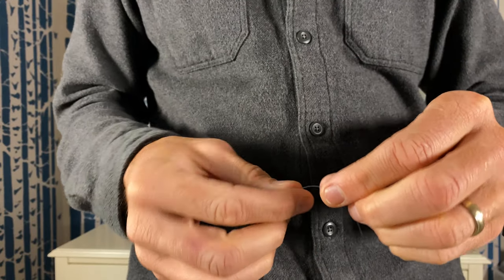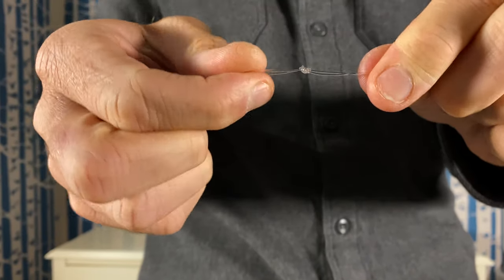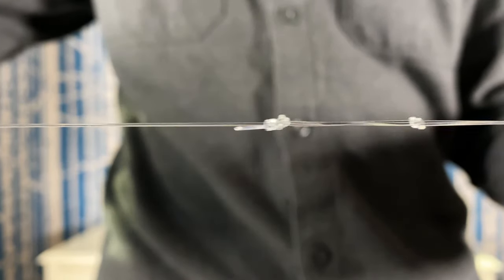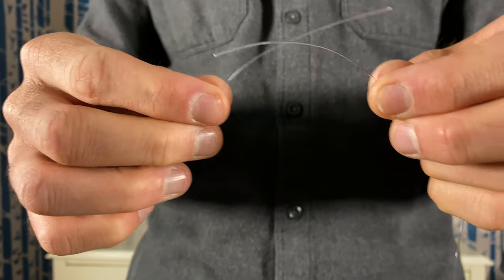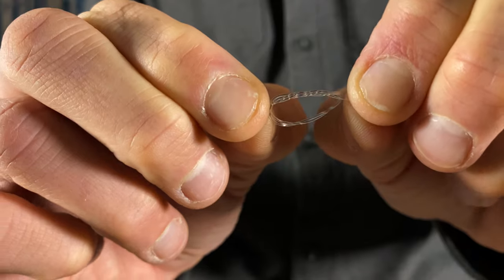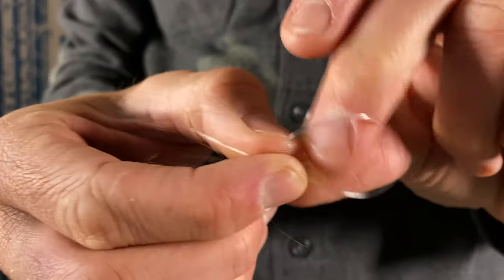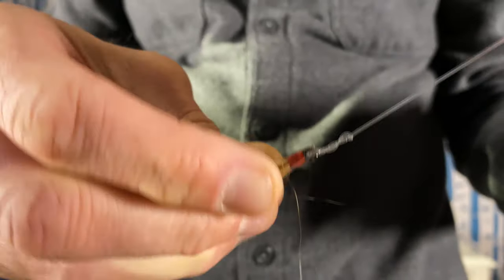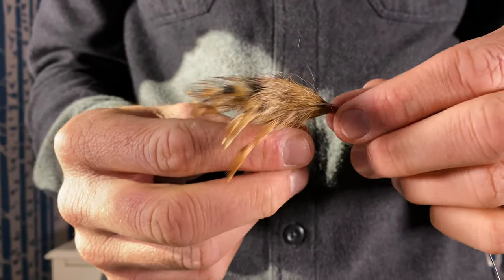Tying Fishing Knots - Double Surgeons, Double Surgeons Loop, & Trilene (Two Turn Clinch) Knot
Here are some essential knots if you are just starting out fly fishing. In the video, I call the last knot an improved clinch knot but it's actually a Trilene Knot, also known as a Two Turn Clinch knot.
Use the Double Surgeons Loop to make a loop in your line to connect the leader to the loop on the front of a fly line. Use the double surgeons to connect two pieces of line together, preferably line with a similar diameter. Use the Trilene knot to tie the line to the eye of the fly, preferably trout flies or other small flies. For streamers, use a Lefty's Loop knot shown in the video